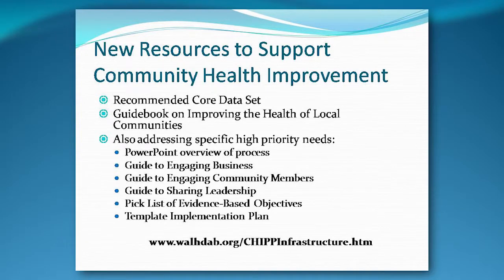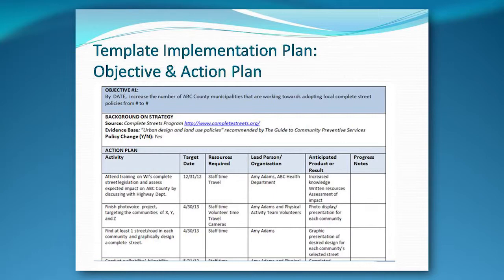Wisconsin CHIPP Background and Template